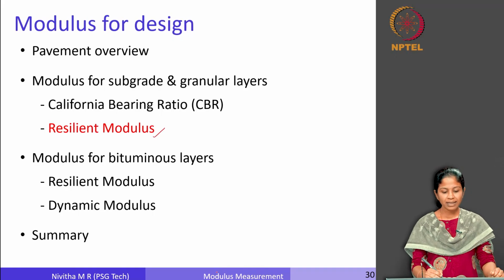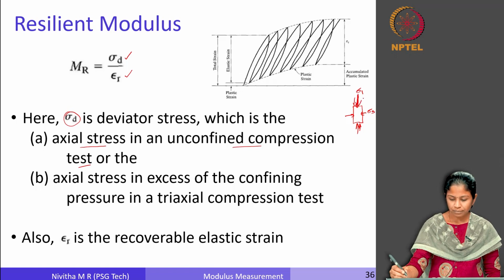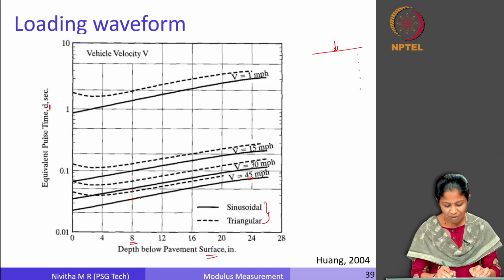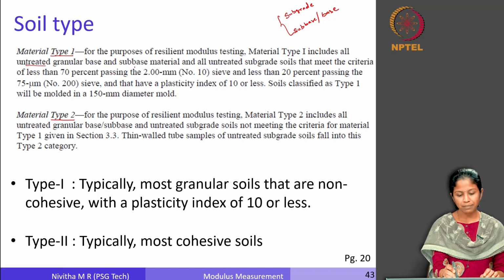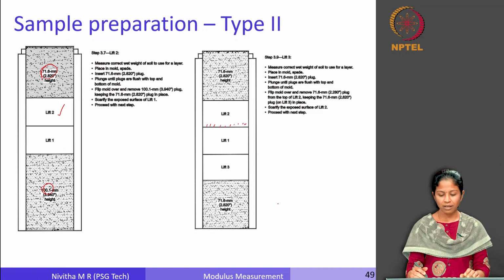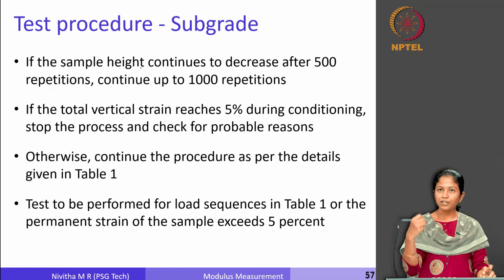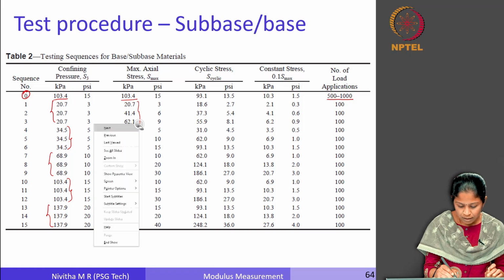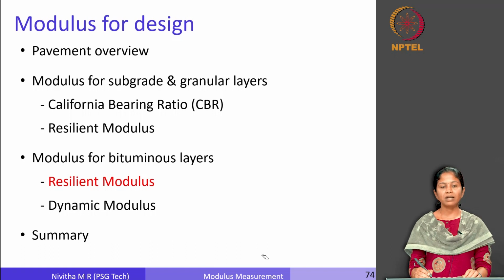Modulus for Design - Resilient modulus (Granular material)